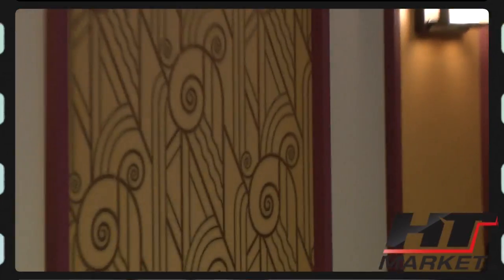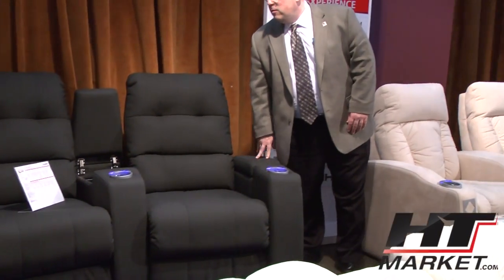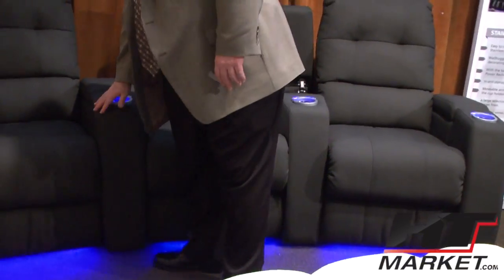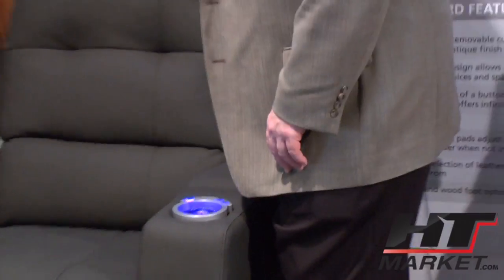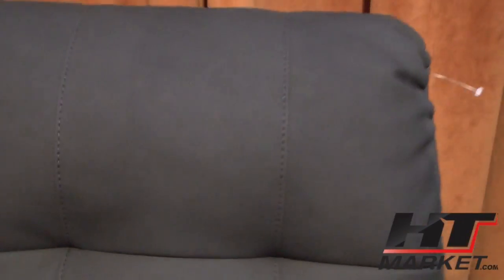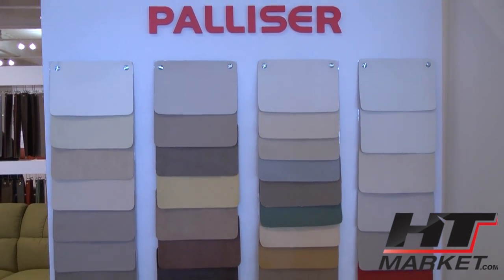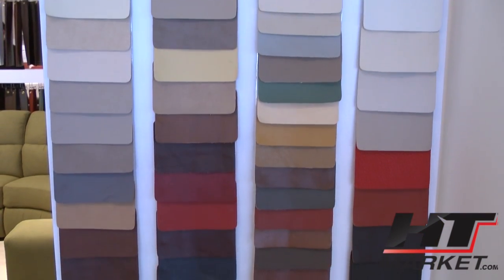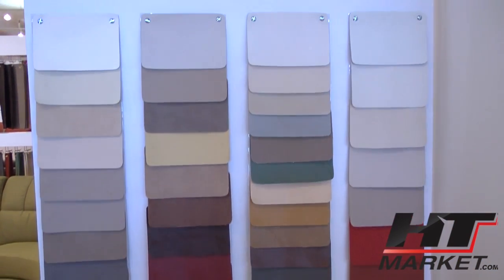Home Theater Seating with In Arm Storage and Tray option by Palliser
Home theater seating by Palliser.  Your just reward it's time to celebrate in style with new home theater seating.  Affordable leather like options plus up to 80 different leather choices.  The Reward and the Celebration with LED options and new tray option.

The celebration and reward is now named the Record.